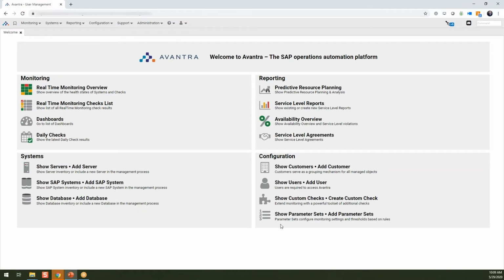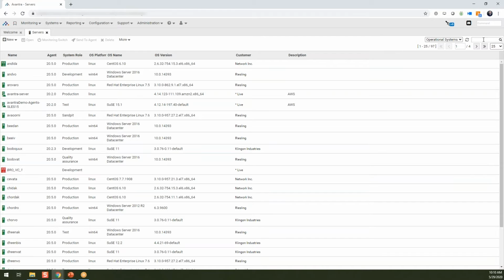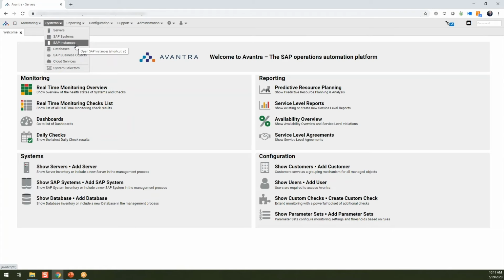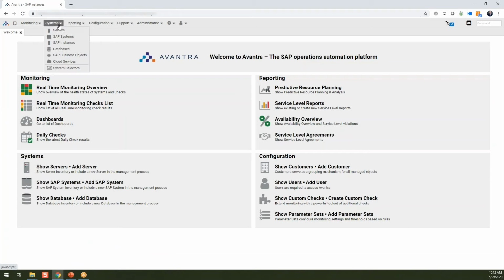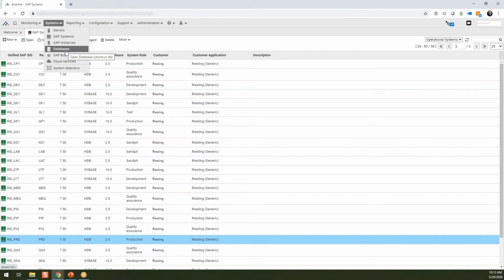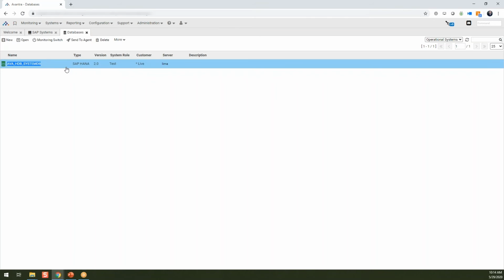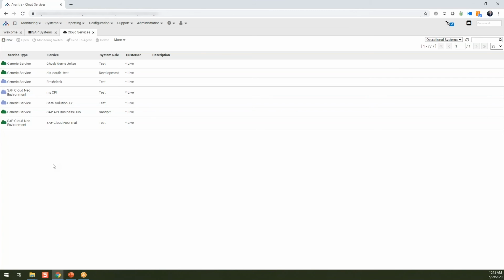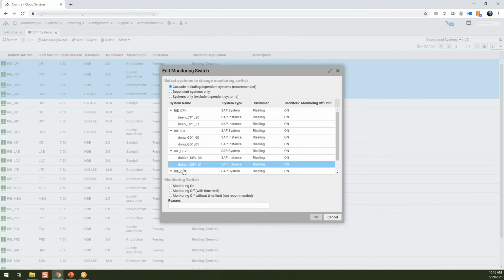Avantra System types in Avantra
Tyler Constable, Avantra's Director of sales engineering, covers the concept of Systems in Avantra including the different types.